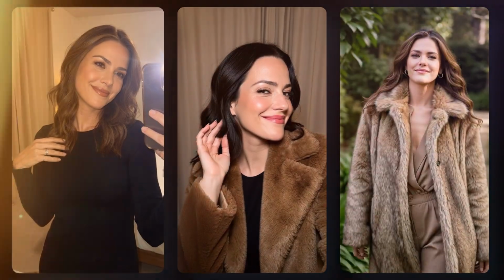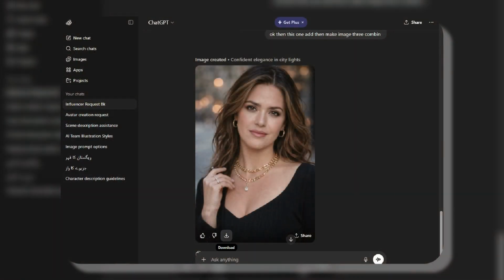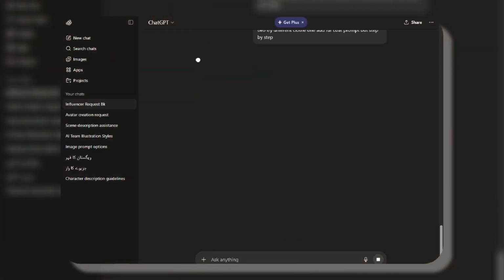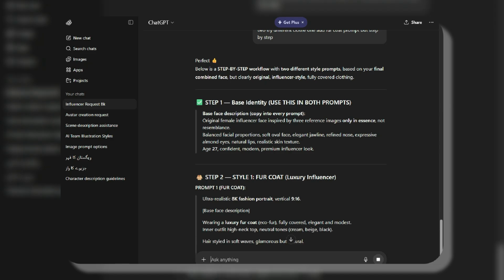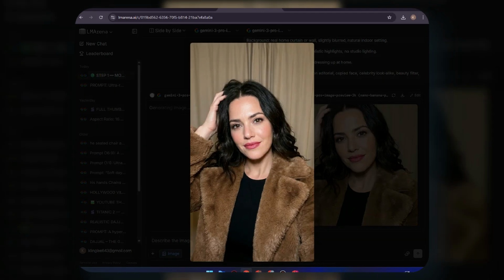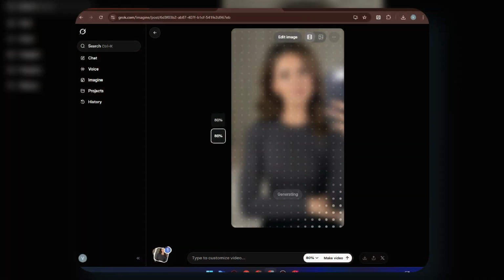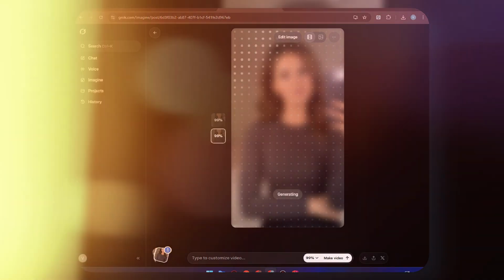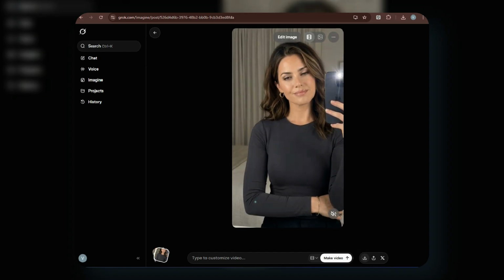Free Method to Create Realistic AI Video Influencers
In this video, I’ll show you a FREE method to create realistic AI video influencers that look human, natural, and ready for Instagram Reels, YouTube Shorts, and TikTok.
You’ll learn how to make a realistic AI influencer, generate AI influencer videos, and build a virtual influencer using free AI tools — no coding and no paid software required.
This tutorial covers AI influencer creation, realistic AI video generation, AI avatar video, and AI content creation step by step. Perfect for beginners, creators, and marketers who want to use AI influencers for social media, branding, and digital marketing.
✅ Create realistic AI influencers
✅ Generate AI video influencers
✅ Use free AI tools
By the end of this video, you’ll know how to:
Create a realistic AI video influencer
Make AI influencer videos for Instagram & YouTube
Build a virtual AI influencer brand
Start AI influencer marketing for free
Instagram Reels
YouTube Shorts
TikTok videos
AI branding & ads
👍 Like the video if it helped
💬 Comment “AI” for part 2